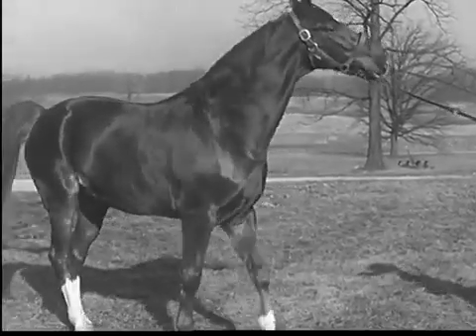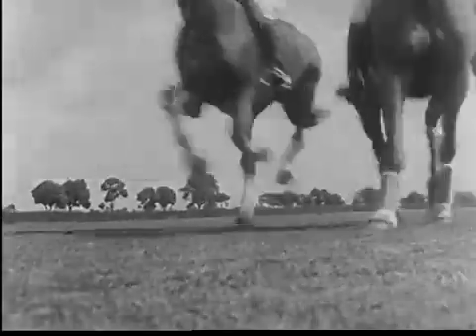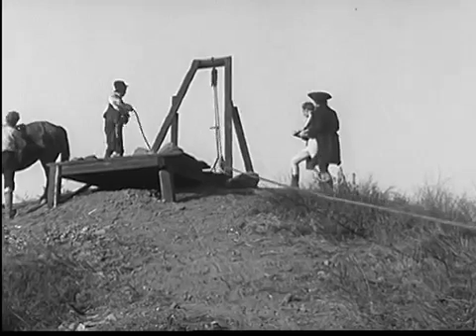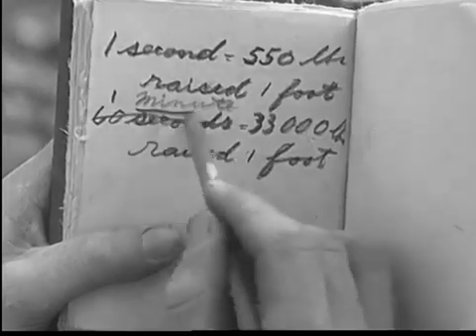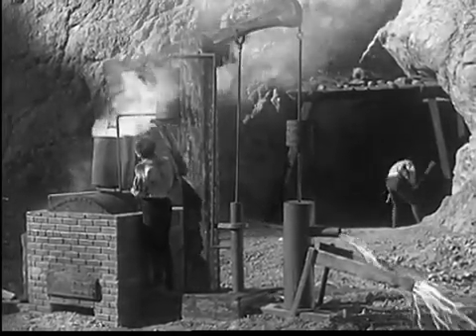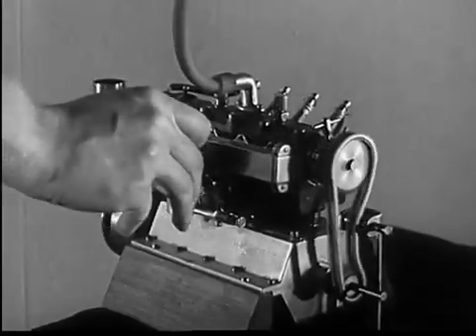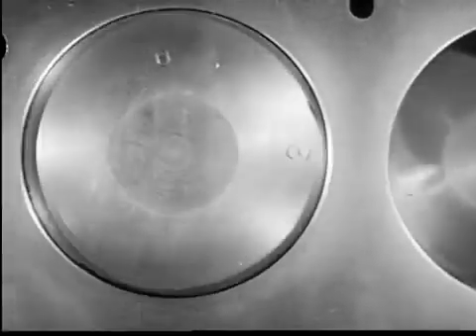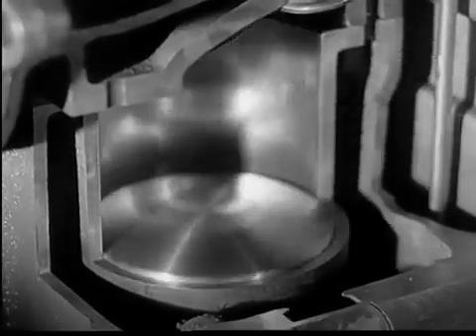Horse Power explained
👉🏿 We'll Show you the Beauty of Mechanical Engineering 💯

🔥 Stay mechified Mechanicals 🔥